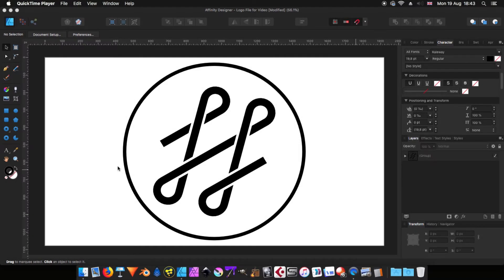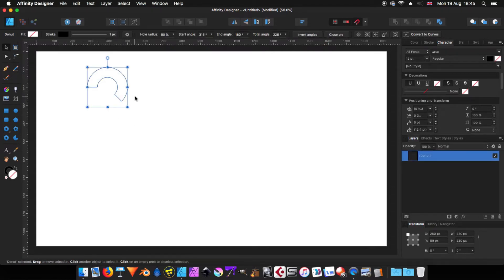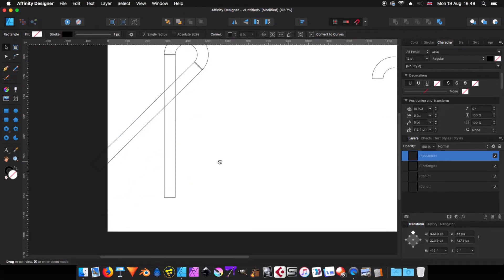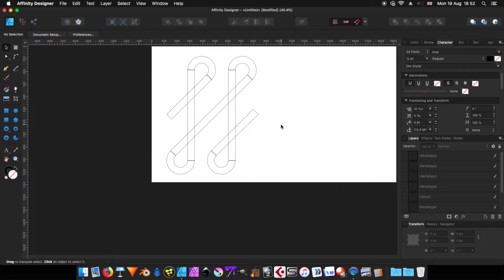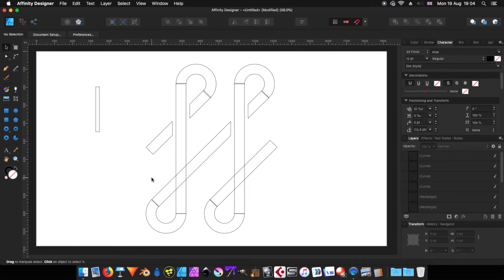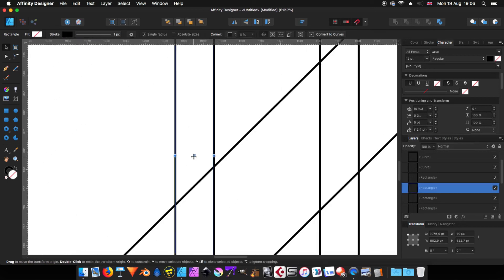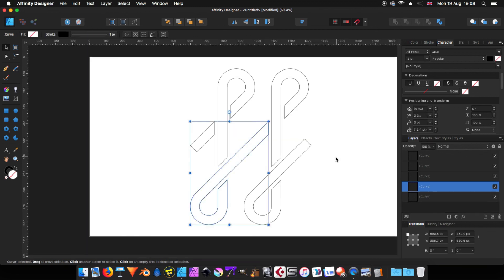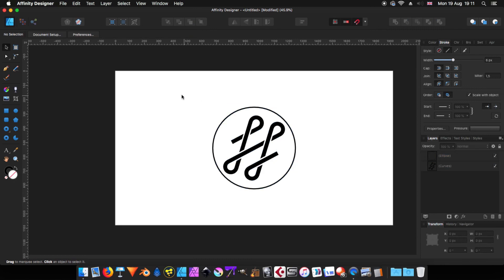Logo Design with Affinity Designer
In this video, I will show you how to create this simple logo using Affinity Designer.